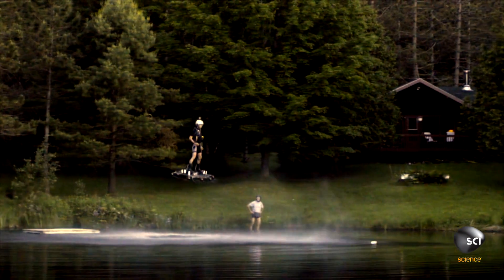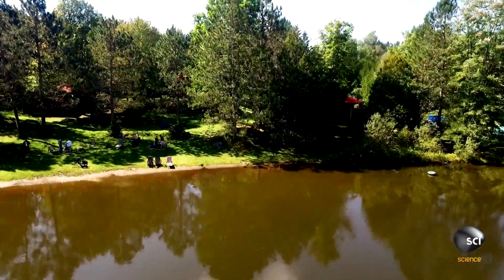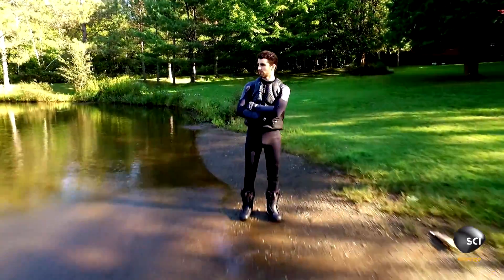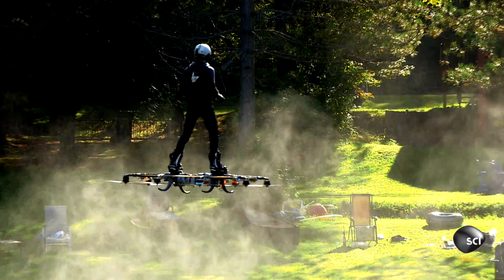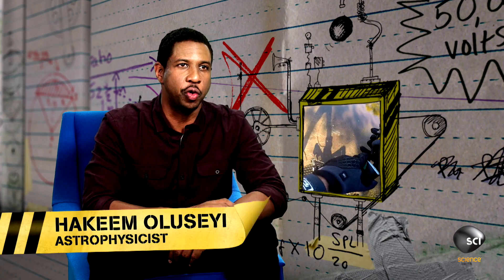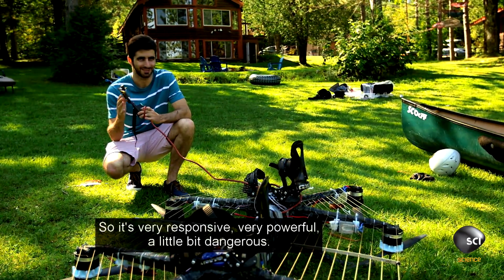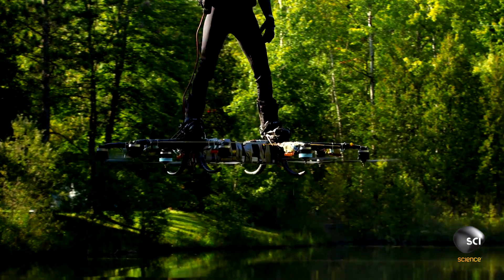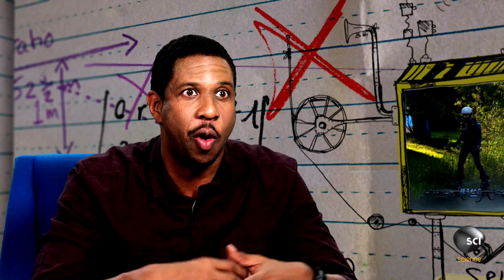A Ridiculously Awesome Hoverboard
This homemade hoverboard is taking its creator to all new heights!